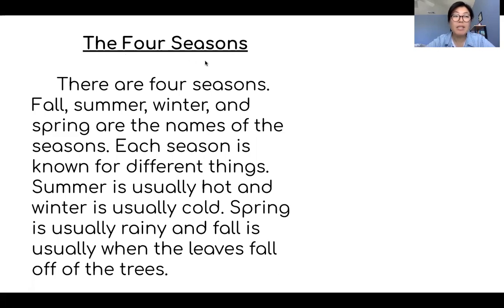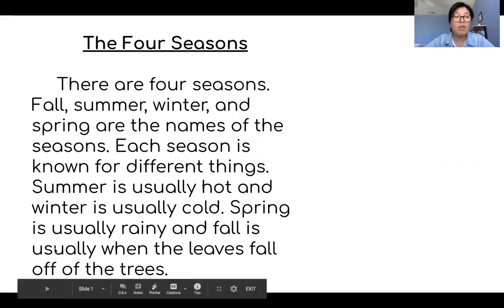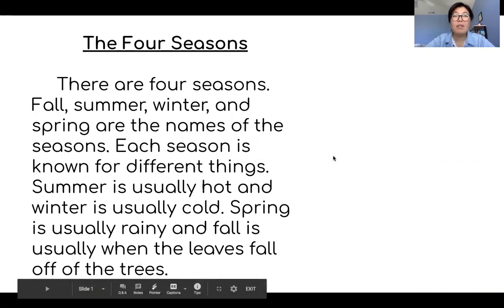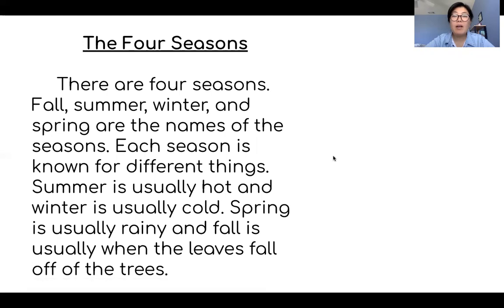Shared Reading #1: "The Four Seasons" (Reading Comprehension)